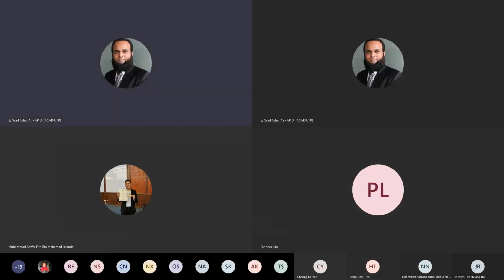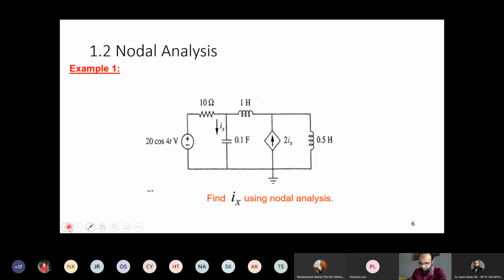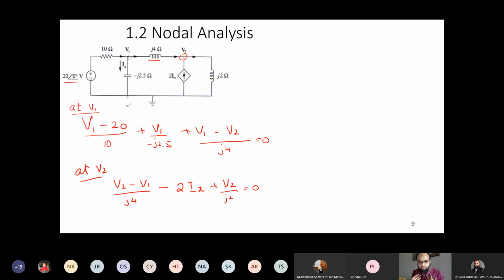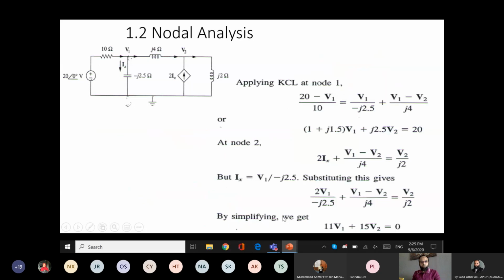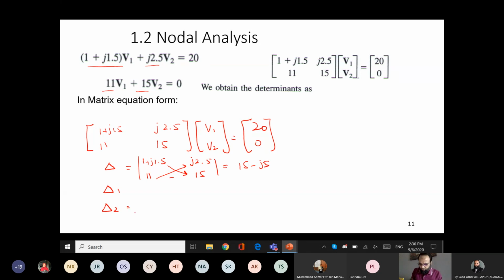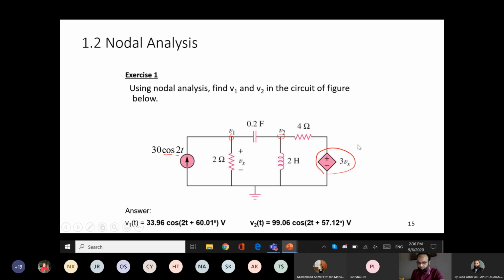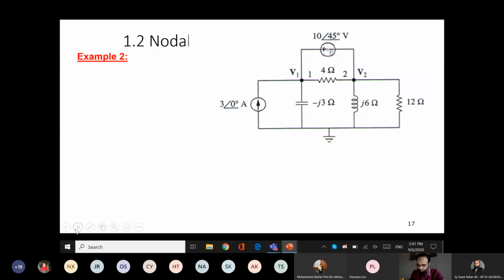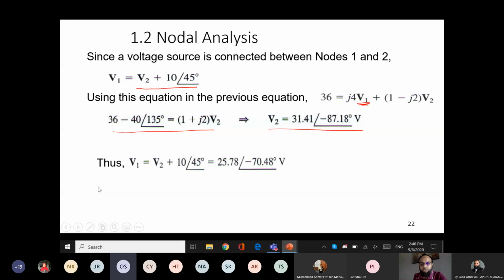02 a Nodal Analysis